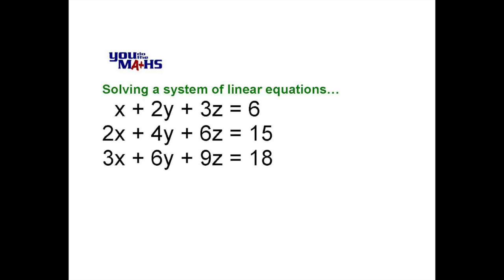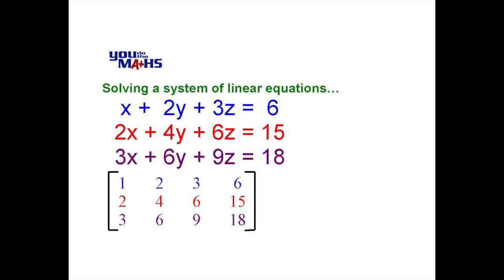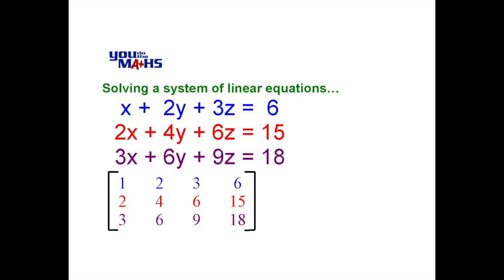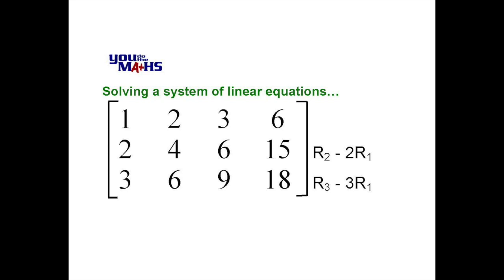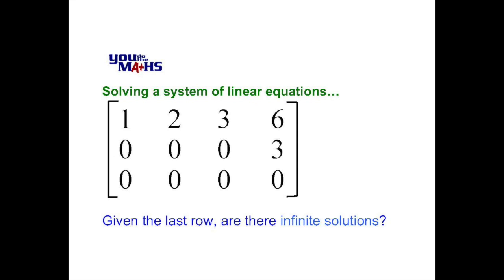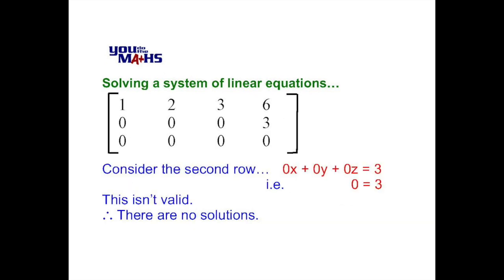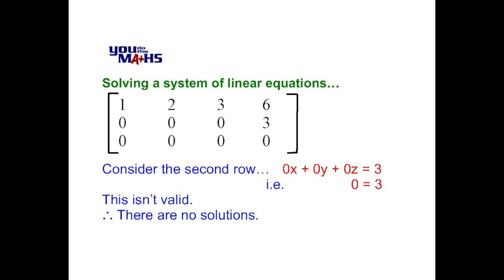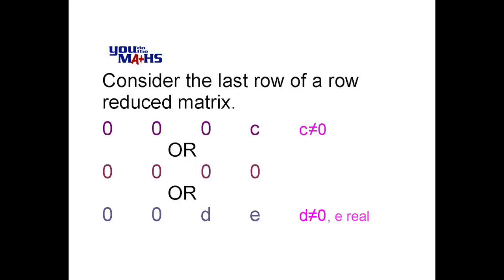Solving a system of equations using matrices - infinite solutions?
This video assumes that the viewer knows how to solve simultaneous equations algebraically. In this example the matrix reduces to a form which assists us to conclude that there may be infinite solutions. We need to investigate further to determine the correct result.